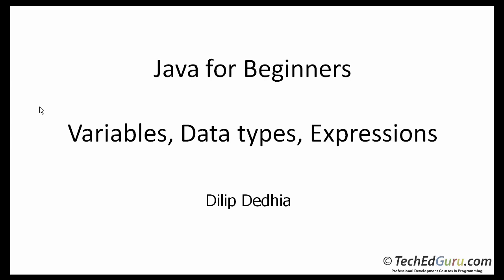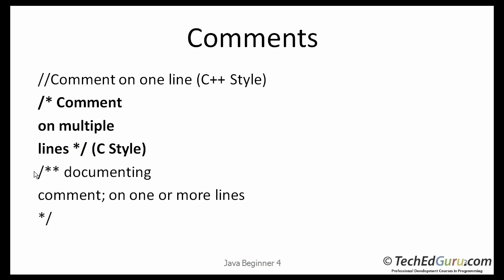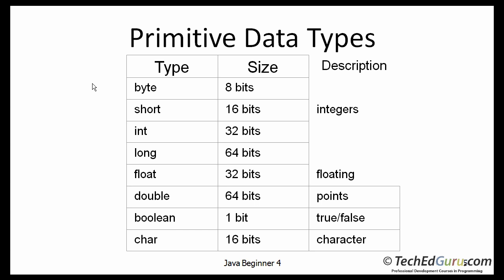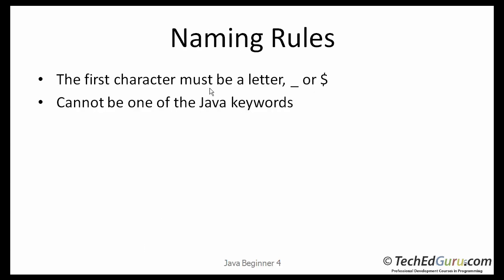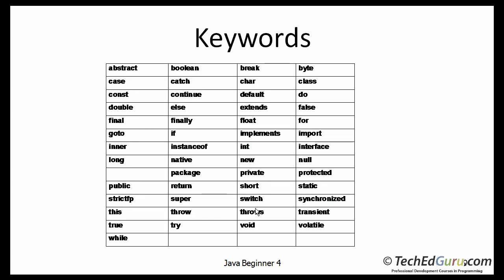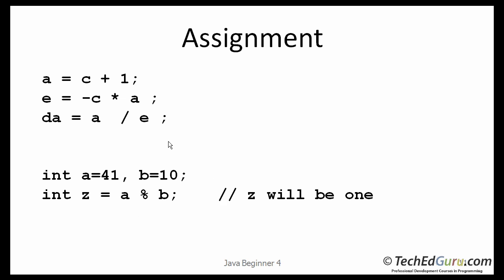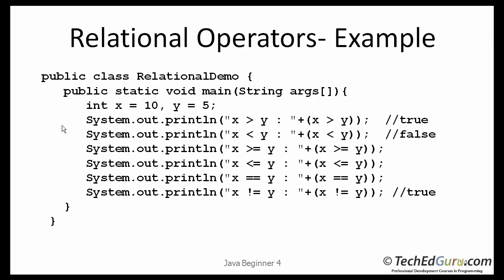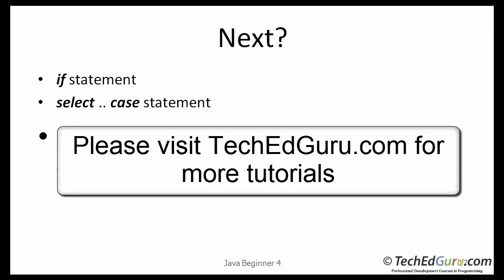Java Beginner 4 - Variables, Data Types, Assignment